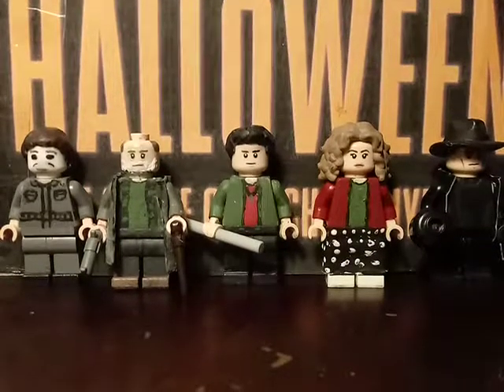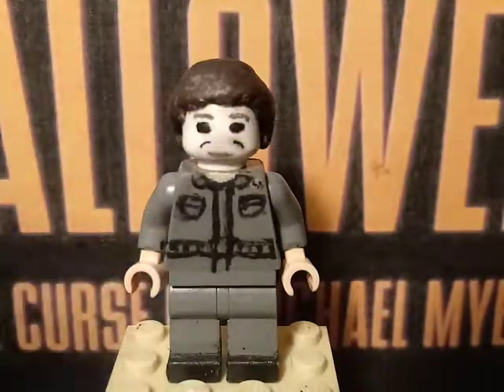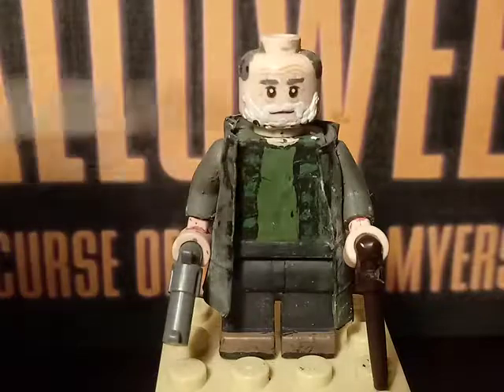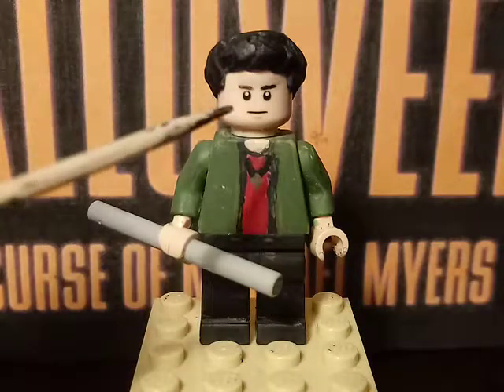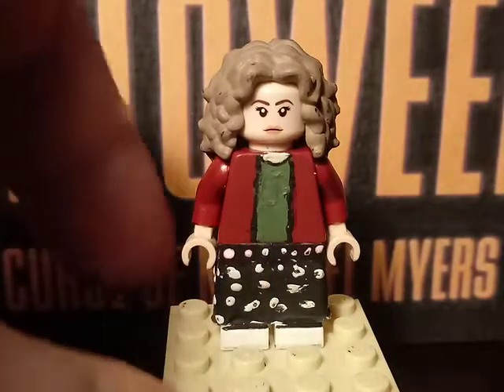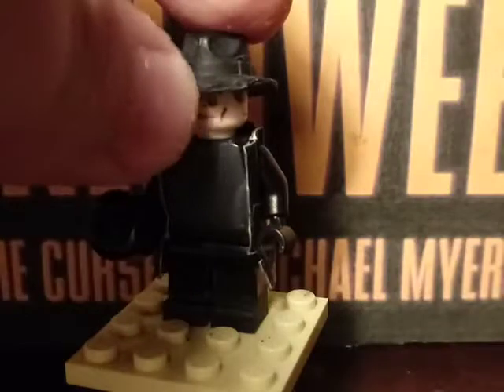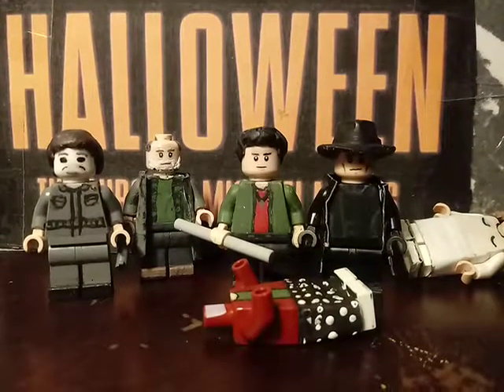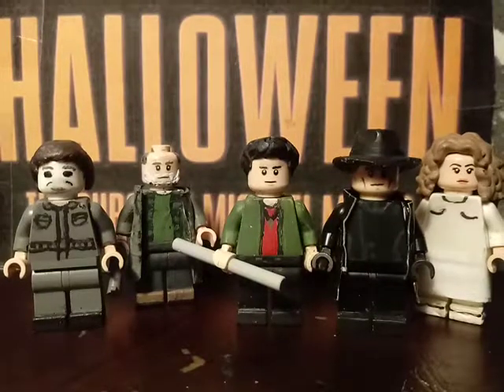Custom lego Halloween 6: the curse of michael myers minifigures showcase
Hello im back with another video today i have five minifigures, from the movie halloween 6: the curse of michael myers.